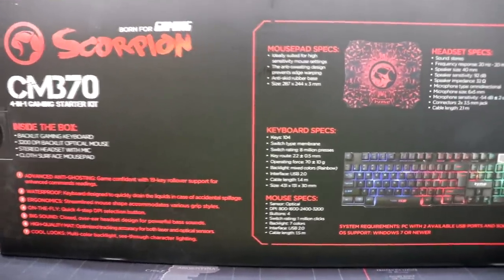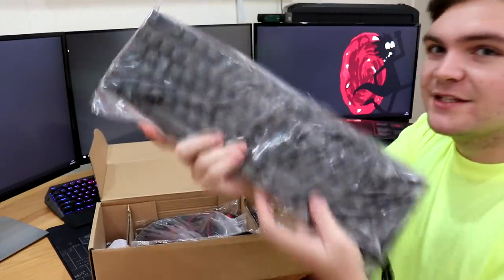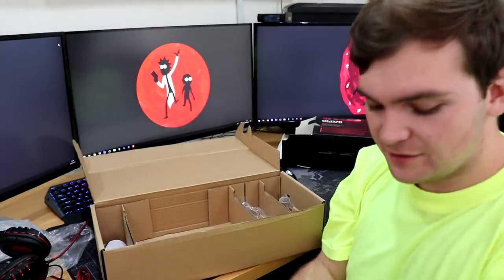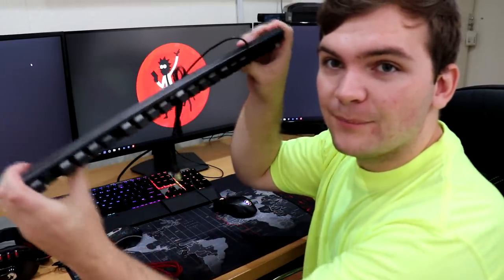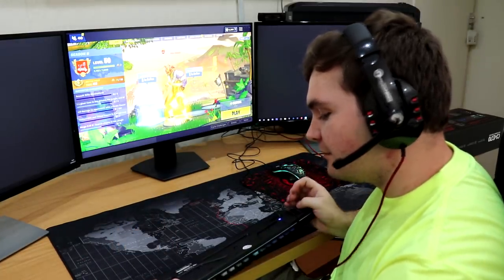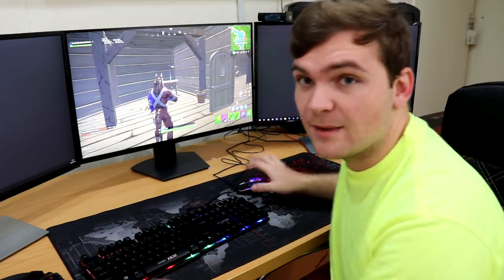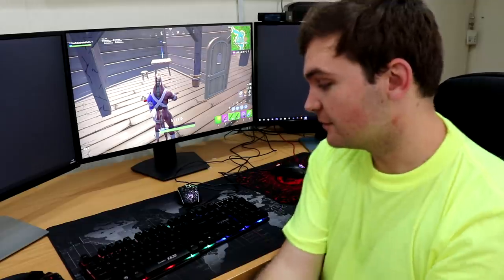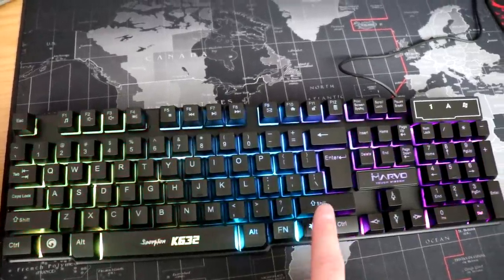Playing Fortnite On The Cheapest Keyboard and Mouse Ever!! (CM370)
Hey guys sorry for the rushed video I was pressed for time in making it. If you guys want to see more of these type of videos please let me know.